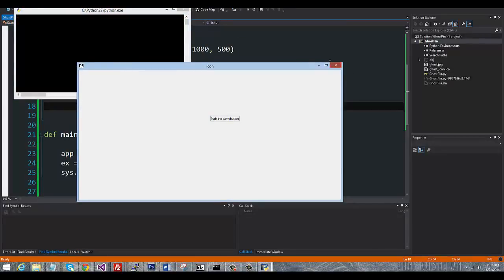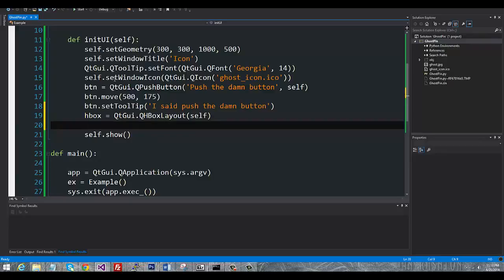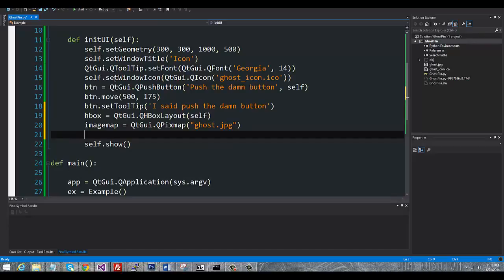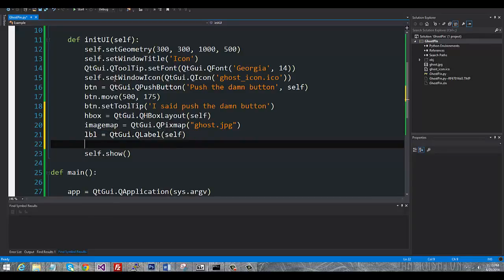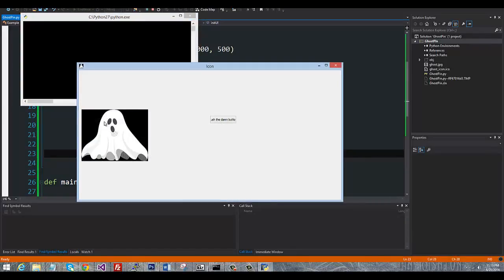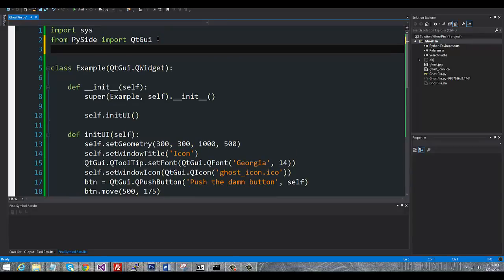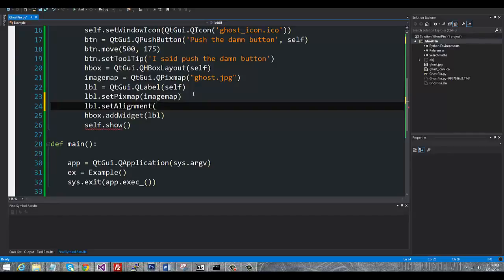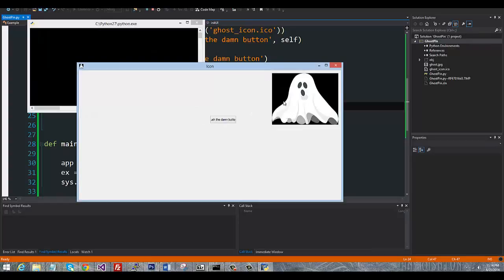How to add an image and align an image in PySide gui